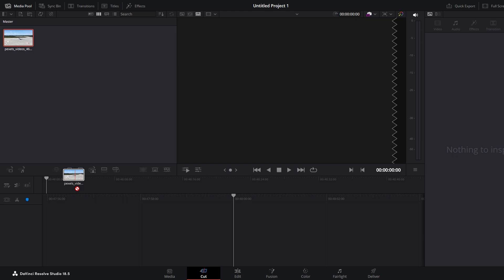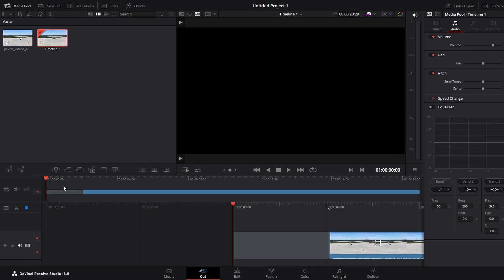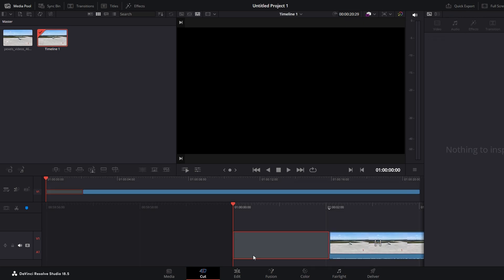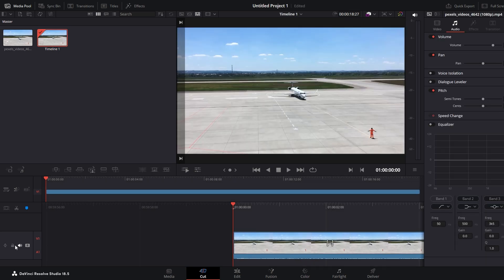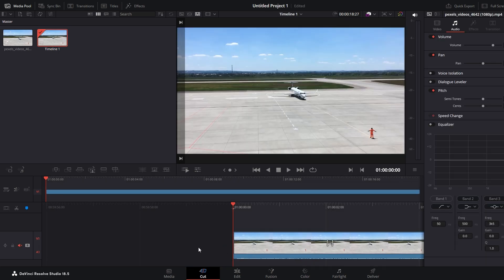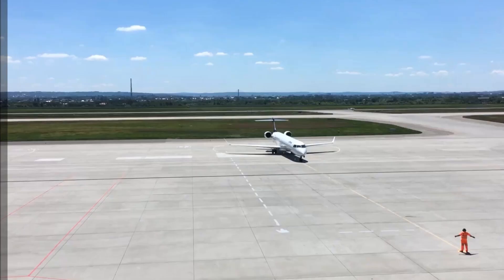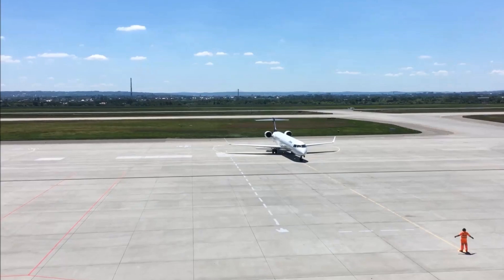How to View Full Screen Preview in Davinci Resolve WORKS TODAY!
MAY INCLUDE
Davinci Resolve Tutorial: How to Access Full Screen Preview in 5 Simple Steps
Step-by-Step Guide: Viewing Full Screen Preview in Davinci Resolve
Davinci Resolve Basics: Maximizing Your Editing Experience with Full Screen Preview
Quick Tutorial: Enhancing Your Workflow by Utilizing Full Screen Preview in Davinci Resolve
Davinci Resolve Tips: Navigating Full Screen Preview for a Better Editing Experience
Full Screen Preview in Davinci Resolve: A Simple Tutorial for Beginners
Davinci Resolve Techniques: Mastering Full Screen Preview for Precision Editing
How to Achieve Full Screen Preview in Davinci Resolve: A Step-by-Step Guide
Optimizing Your Editing Workspace: Full Screen Preview in Davinci Resolve
Davinci Resolve Tricks: Improving Your Editing Process with Full Screen Preview